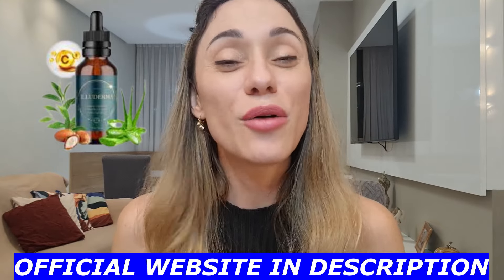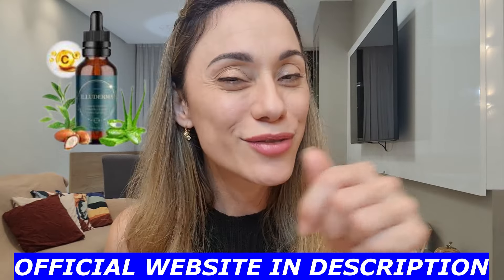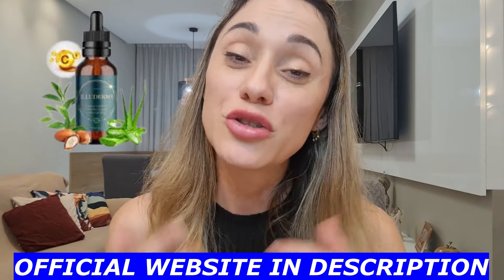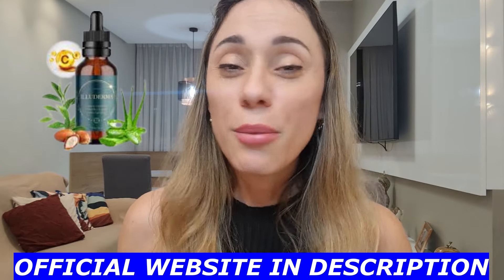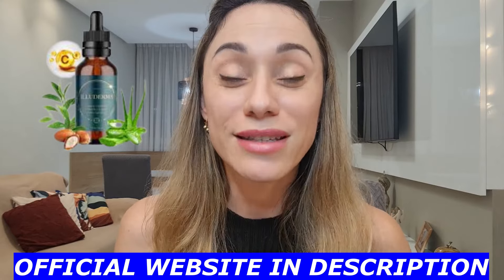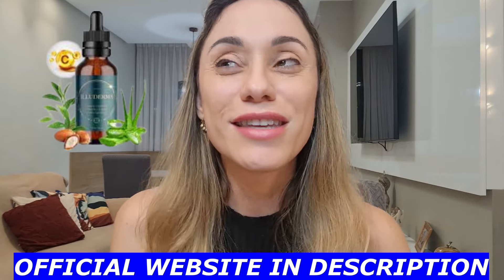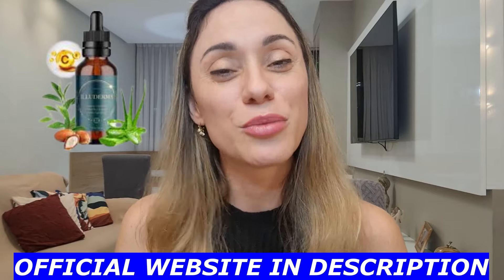ILLUDERMA REVIEW –⚠️ ((BEWARE)) ⚠️ILLUDERMA REVIEWS – ILLUDERMA WORKS? ILLUDERMA SERUM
✅What is Illuderma?
Illuderma represents a cutting-edge scientific advancement designed to enhance skin quality. Comprising a harmonious blend of 16 natural ingredients, Illuderma is specifically formulated to combat dark spots, signs of aging, radiation damage, and sun damage on the skin.

The unique Illuderma formula is tailored to benefit women across a broad age range, from their 20s to their 70s. It stands out as a distinctive formulation that not only shields the skin from further damage but also preserves the protective layer essential for maintaining skin quality as individuals age.

Notably, Illuderma is crafted from a 100% natural formula, harnessing the power of plant ingredients while completely avoiding stimulants, chemicals, or toxins. This serum, designed with ease of use in mind, is a non-GMO formula that assures no harm or side effects. Importantly, Illuderma does not lead to any habit formation.

Considered by many as the safest option, Illuderma is developed by expert dermatologists and doctors who understand the impact of blue rays and radiation on skin, preventing excessive pigmentation and damage.

Illuderma drops have demonstrated effectiveness in addressing dark spots not solely associated with aging. Recent findings highlight that dark spots can be attributed to modern blue radiation, even in teenage girls. Illuderma's natural ingredients serve as a powerful tool in combating skin problems naturally and elevating overall skin quality.

✅How does Illuderma work?
Illuderma operates on the premise of recent scientific findings that attribute dark spots and aging to the effects of blue modern radiation. This discovery elucidates that the outermost protective layer of the skin is susceptible to damage from blue modern radiation, leading to oxidation and the manifestation of black spots, dark spots, and pigmentation.

To counteract these effects, a product is needed that can effectively reduce or eliminate these spots and establish a protective barrier on the skin, preventing further damage from blue modern radiation. Illuderma addresses this need with its unique blend of 16 natural ingredients. The formula penetrates skin cells, initiating a fight against oxidative stress.

Illuderma serum reviews highlight its efficacy in enhancing the defense layer, providing additional protection to the skin. The natural ingredients delve deeper, offering hydration and rejuvenation to every skin cell, tissue, and muscle. The incorporation of new technology in the Illuderma formula aids in combatting the damaging effects of blue modern radiation.

Illuderma's holistic approach aims to clear dark spots, shield the skin, and naturally restore its healthy glow. The effectiveness of Illuderma is claimed to be universal, suitable for individuals of all ages and skin conditions. Moreover, Illuderma is positioned as a proven remedy surpassing the efficacy of various clinical products, medicines, ointments, therapies, and even surgeries.

Importantly, the Illuderma formula boasts zero side effects even with long-term use, allowing individuals to prioritize the well-being and breathability of their skin under various conditions.

NOTICE: To avoid buying imitations or products without guarantee of origin, access only the official website, by the link I left in the description of this video, so that you can check all the information about ILLUDERMA and be able to make your purchase safely and peacefully.

00:02 ILLUDERMA
00:38 ILLUDERMA Important Alerts
01:24 what is ILLUDERMA
02:01 ILLUDERMA does it work?
02:33 ILLUDERMA Benefits
03:11 ILLUDERMA Guarantee